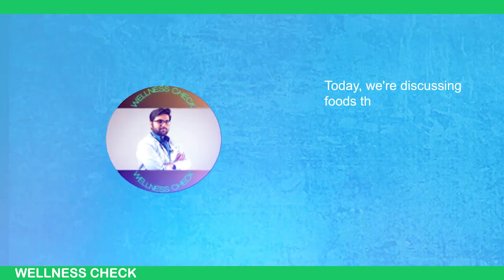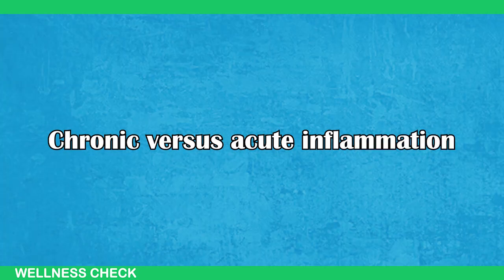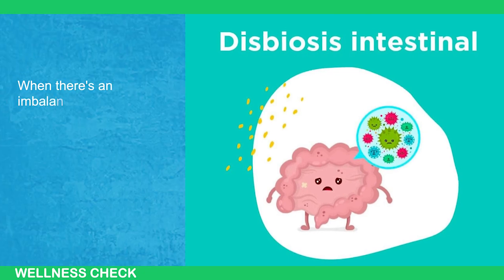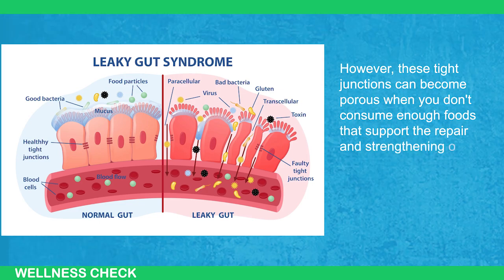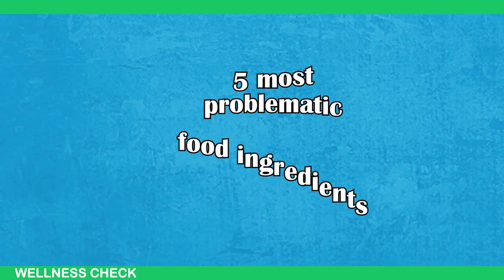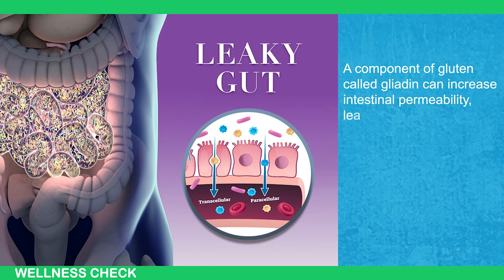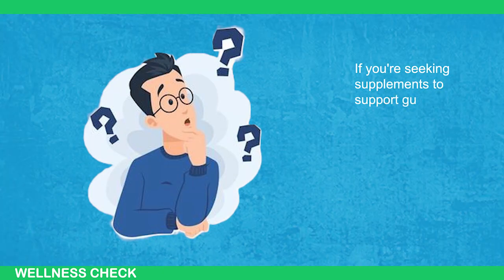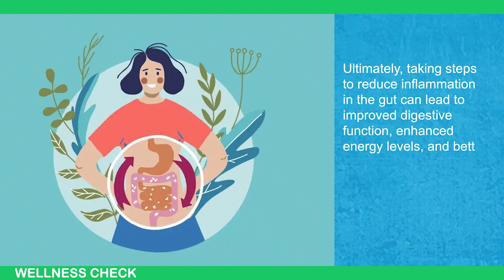LOVE Food? Top Foods to Avoid Gut Inflammation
Are you struggling with gut issues or inflammation? It might be time to take a closer look at your diet. In this video, we’re revealing the top 5 foods that could be causing gut inflammation and how avoiding them can lead to better digestive health. From hidden sugars to common allergens, learn how making simple changes to your eating habits can have a big impact on your overall well-being.